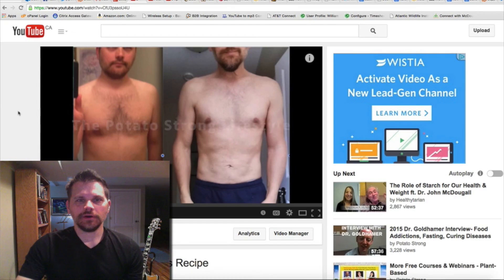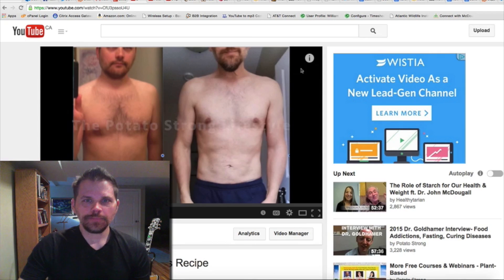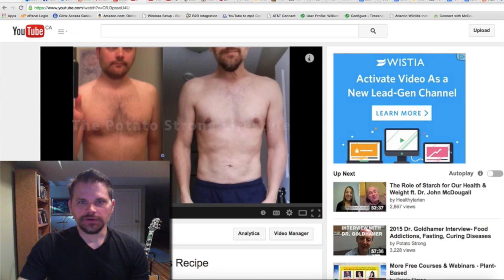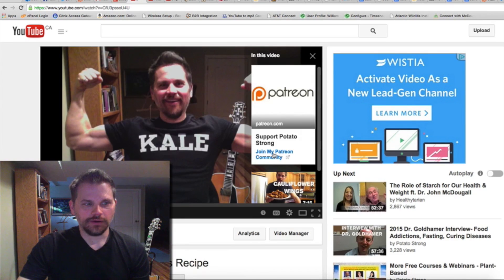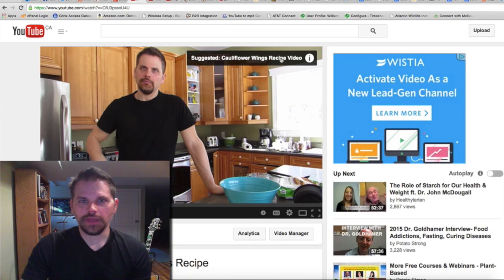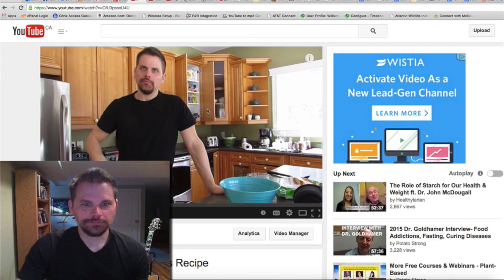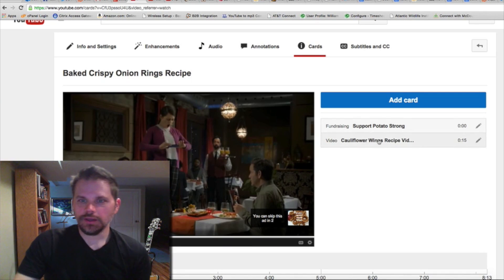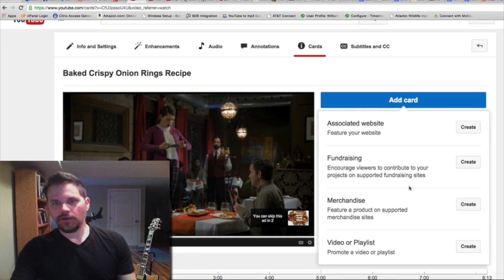YouTube Cards - How I Use Them and How You Can Too!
Will talks about YouTube cards and how to use in your own videos.